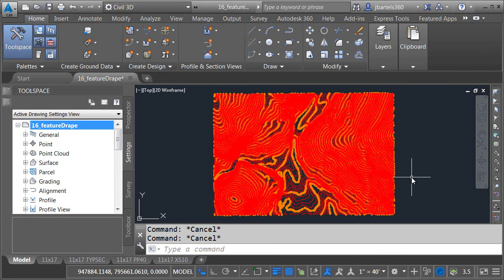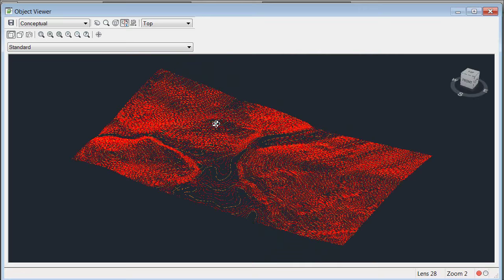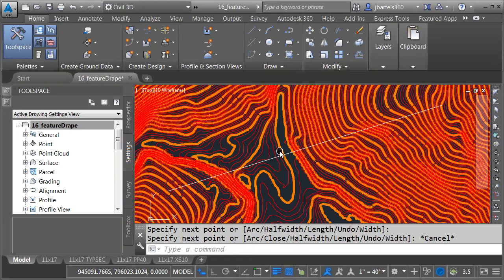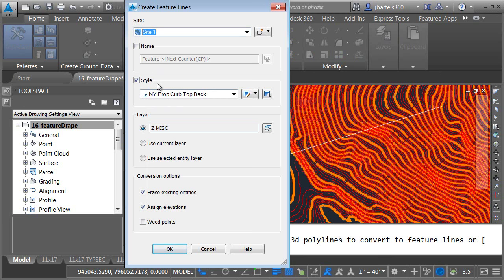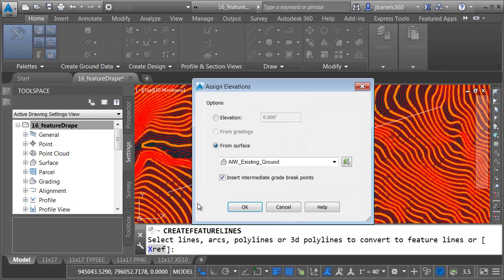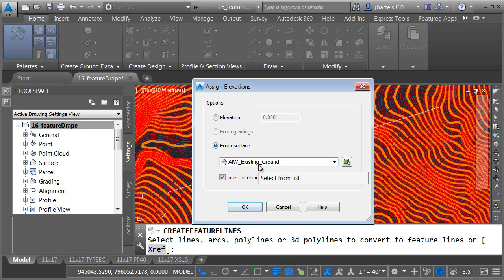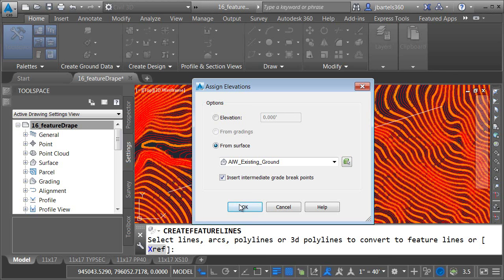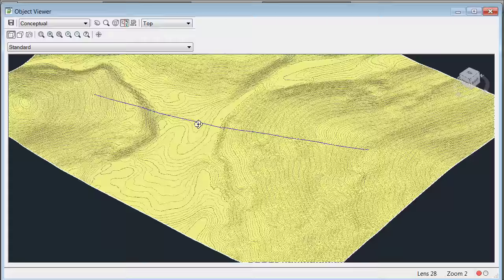Draping a feature line along a Civil 3D surface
One very powerful aspect of Civil 3D feature lines is their ability to acquire surface elevations.  By "draping" feature line geometry along a surface, you have the perfect daylight line to be used for grading or corridor targeting purposes.  In this session, we'll learn how to drape a feature line along a surface.